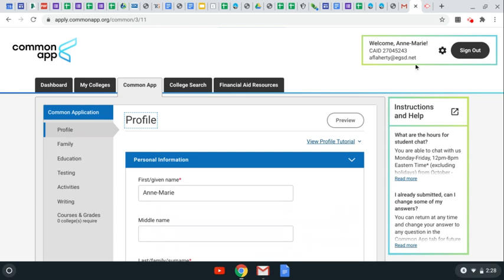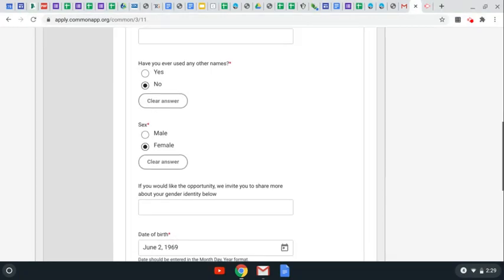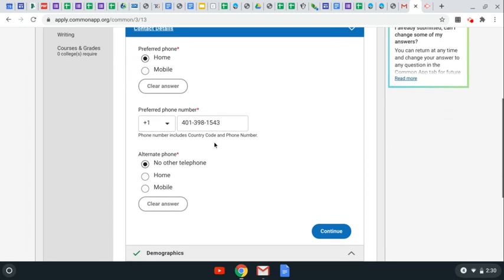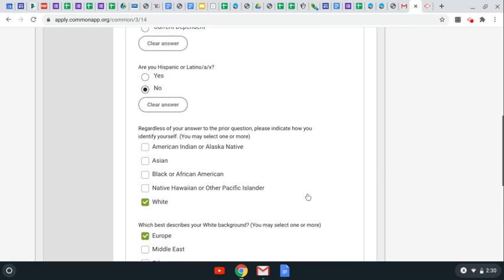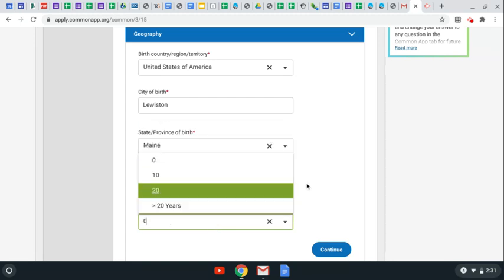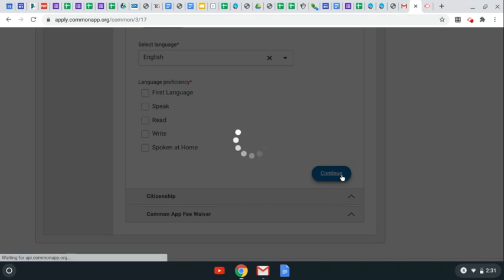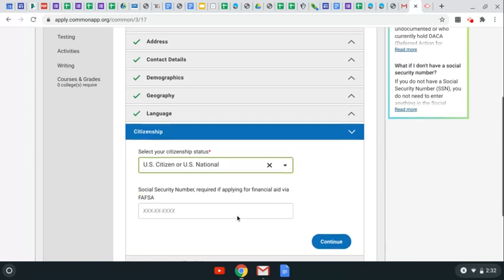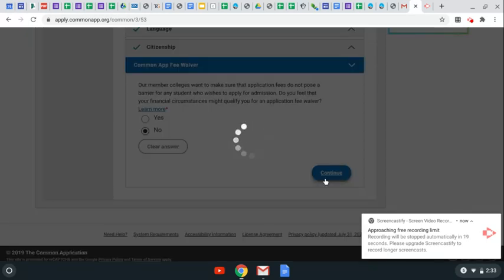The Common Application: Part 2 - How to complete the profile information